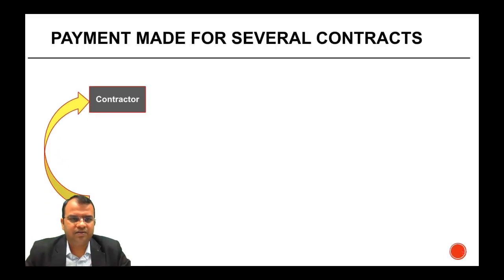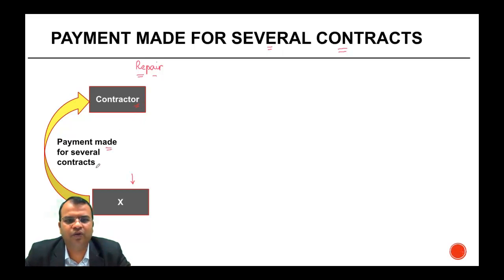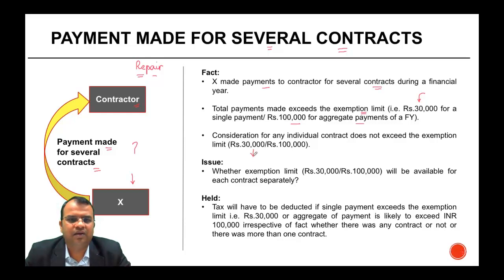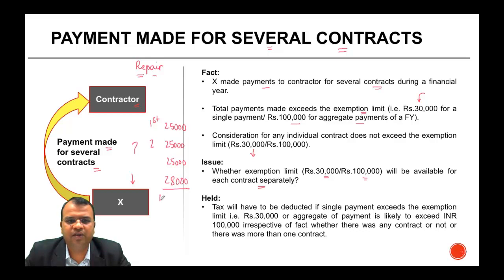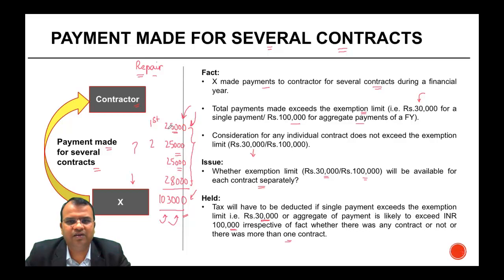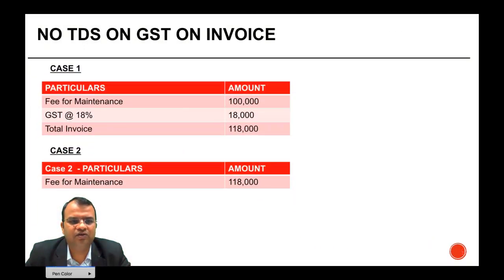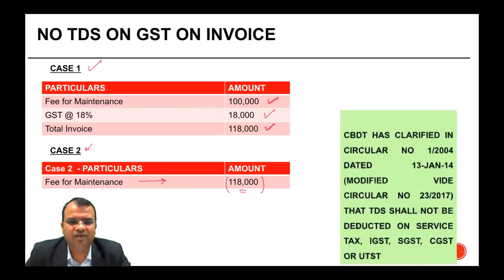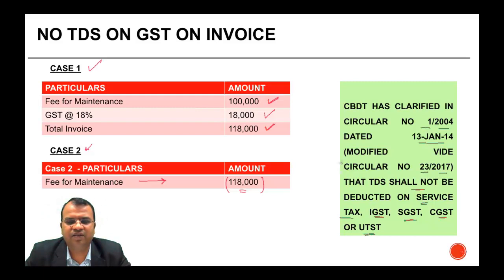Section 194C of Income Tax Act | TDS on Payment of Several Contract and TDS on GST | CA Arinjay Jain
PAYMENT MADE FOR SEVERAL CONTRACTS

Fact:
X made payments to contractor for several contracts during a financial year.
Total payments made exceeds the exemption limit (i.e. Rs.30,000 for a single payment/ Rs.100,000 for aggregate payments of a FY).
Consideration for any individual contract does not exceed the exemption limit (Rs.30,000/Rs.100,000).

Issue:
Whether exemption limit (Rs.30,000/Rs.100,000) will be available for each contract separately?

Held:
Tax will have to be deducted if single payment exceeds the exemption limit i.e. Rs.30,000 or aggregate of payment is likely to exceed INR 100,000 irrespective of fact whether there was any contract or not or there was more than one contract.

NO TDS ON GST ON INVOICE
CBDT HAS CLARIFIED IN CIRCULAR NO 1/2004 DATED 13-JAN-14 (MODIFIED VIDE CIRCULAR NO 23/2017) THAT TDS SHALL NOT BE DEDUCTED ON SERVICE TAX, IGST, SGST, CGST OR UTST